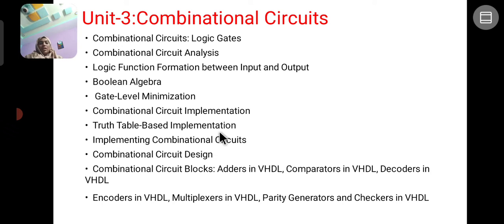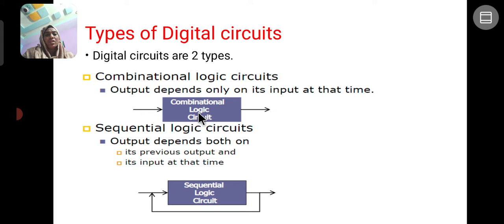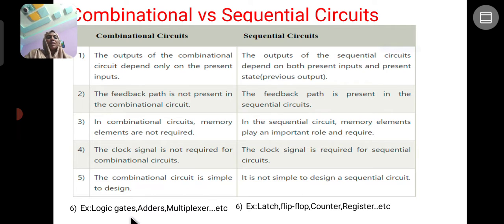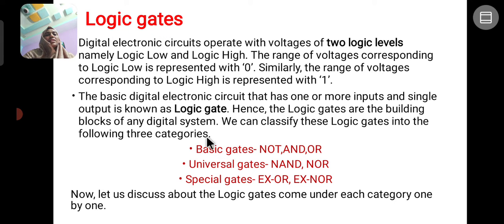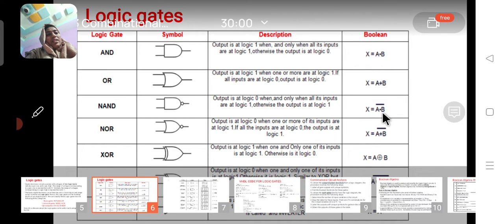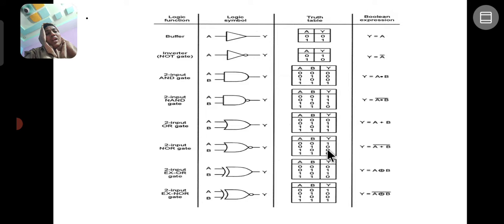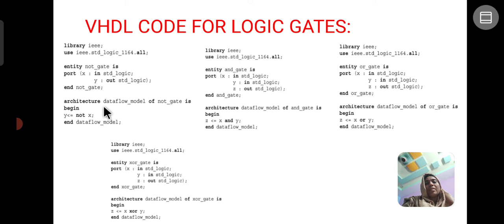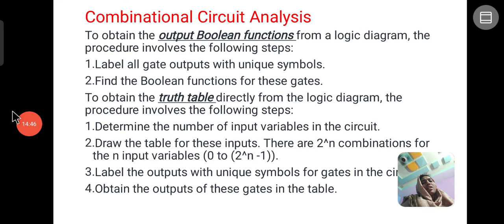DSD - Unit-3: Combinational circuits - Logic gates and their VHDL codes